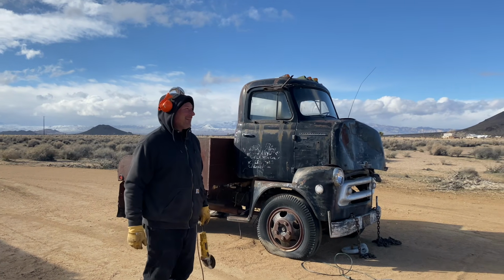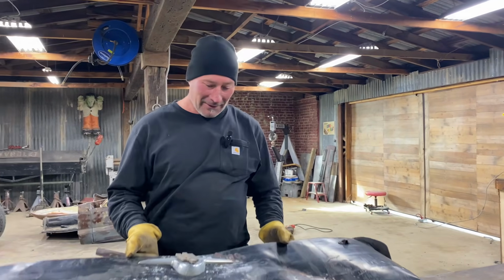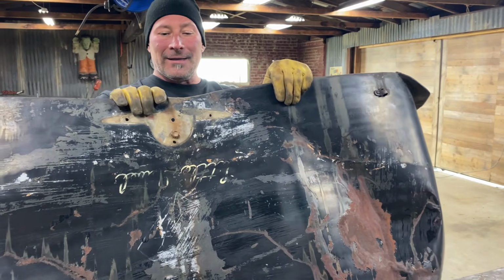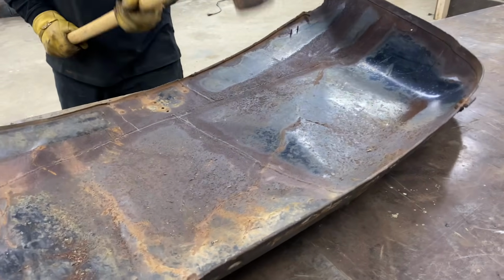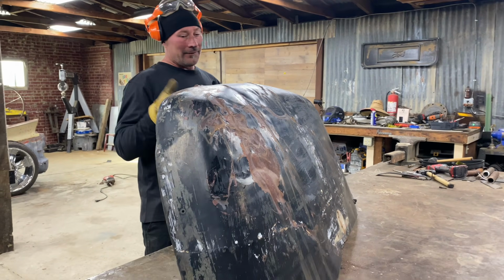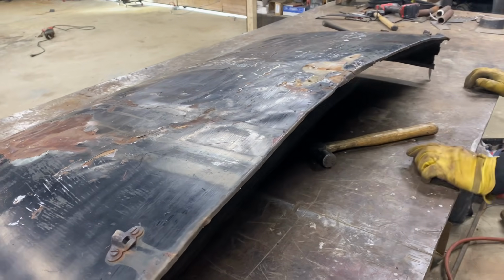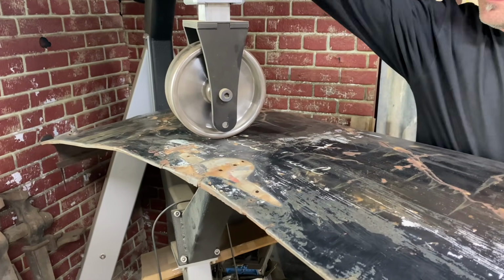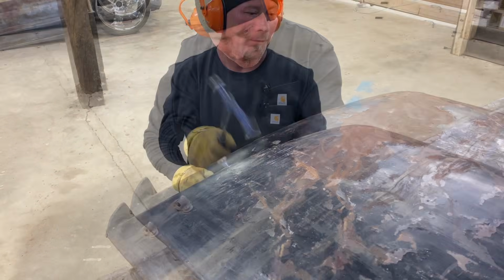Ian Roussel Begins Restoration on A 1956 Customized International Pick Up CabOver Truck. Part 1.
Ian Roussel Begins Restoration on A 1956 Customized International Pick Up Cab Over Truck. Part 1. Full Custom Ian has found a junkyard Gem! 💎  The "Little Jewel" is a 1956 Customized International Pick Up Truck that is a CabOver conversion rescue 🛟 .

In the Mountains of Southern California, a scrapyard was in dire need of finding homes for many historical vehicles, after the owner passed away and the city intervened. well you know the rest, we saved this "Little Jewel" 💎 from the dreaded crusher. Ian took a tour of the junkyard and found this little beauty and instantly fell in love. He presents his first full Youtube project. Ian has BIG PLANS for this one!